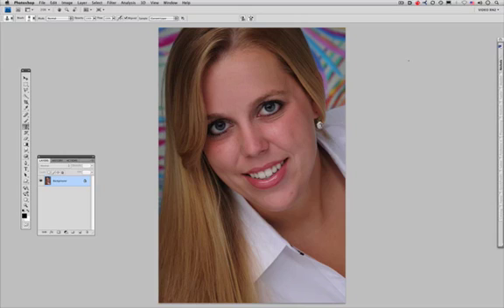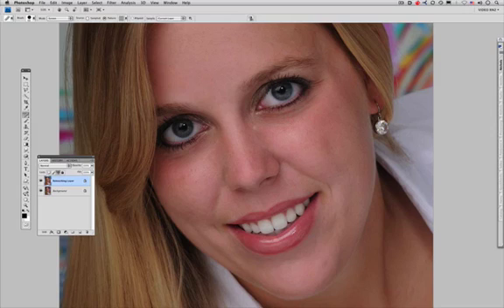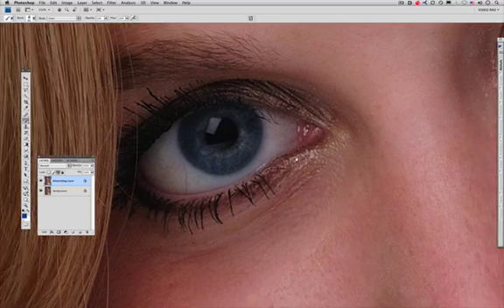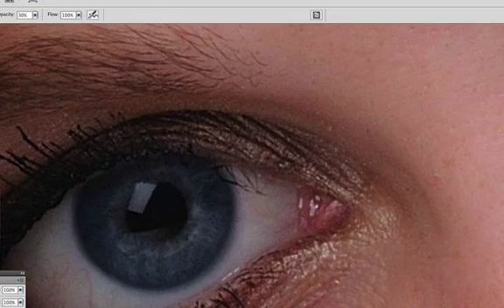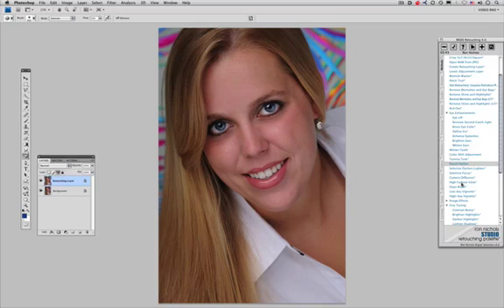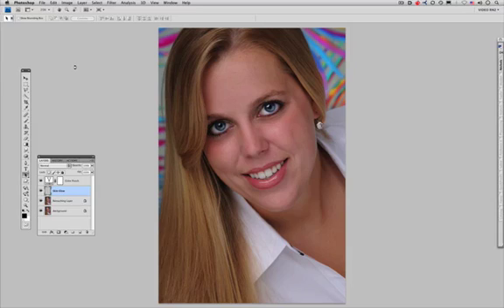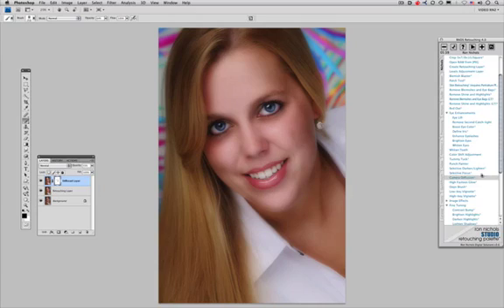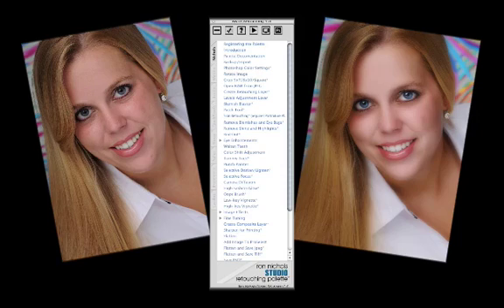Portrait Retouching, real-time, real-life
Ron Nichols takes you through an real-life, real-time portrait retouch using Photoshop CS4 and the Ron Nichols Studio Retouching Palette available at ronnichols.com.